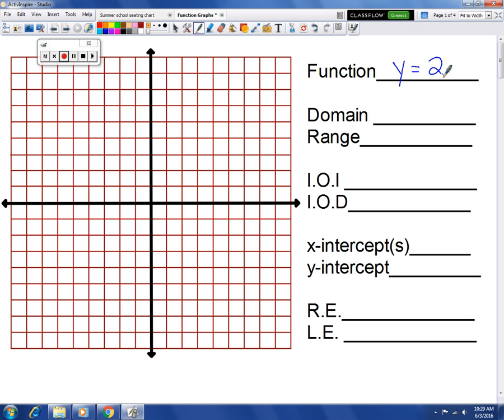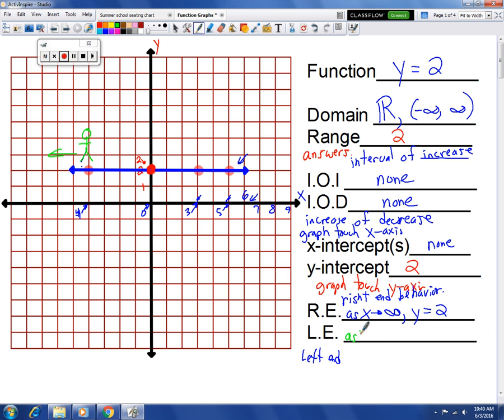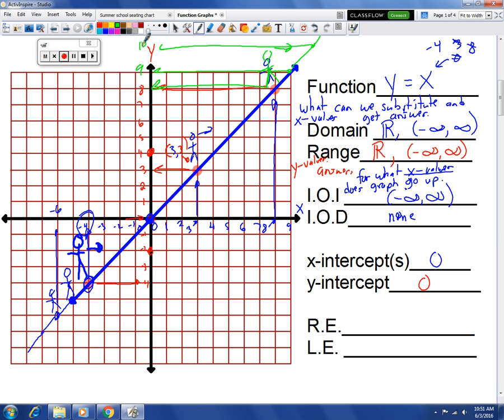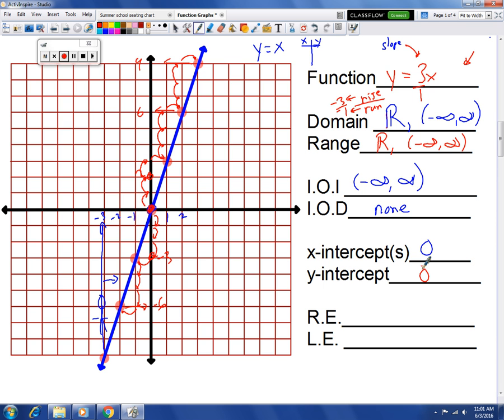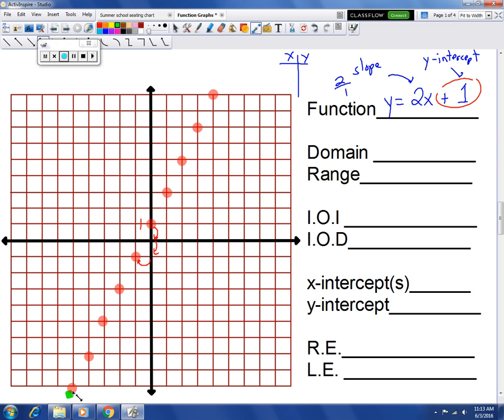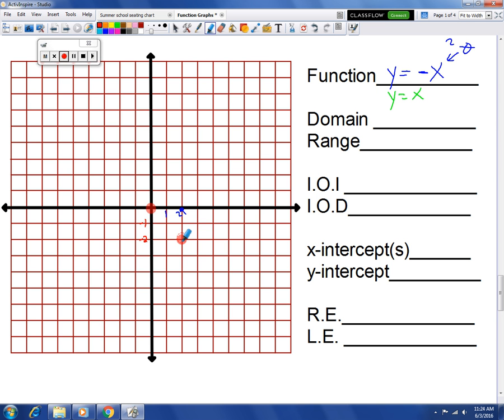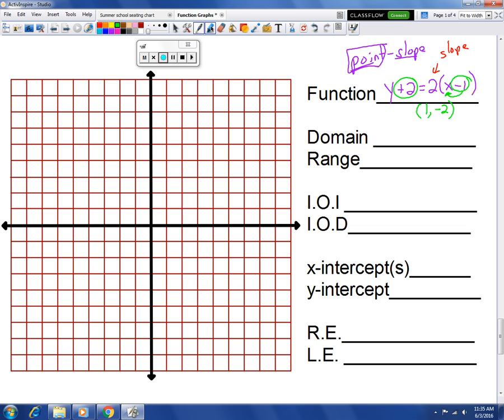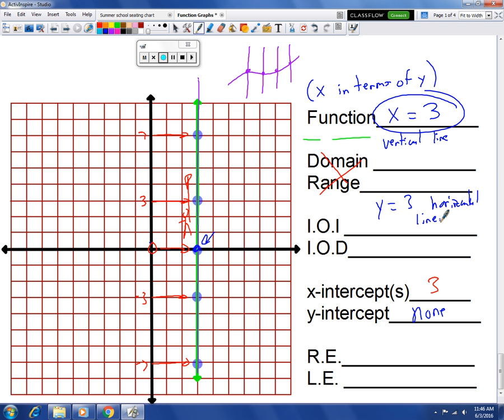Graph Linear Functions